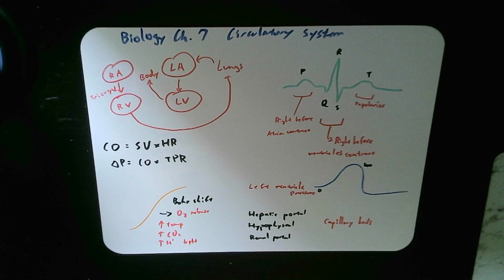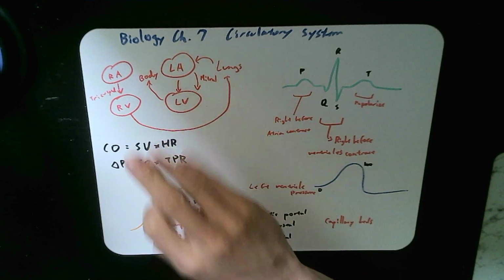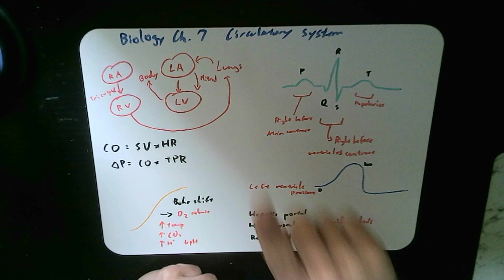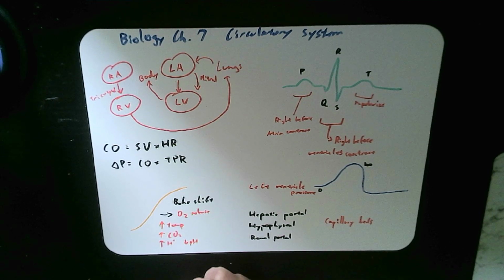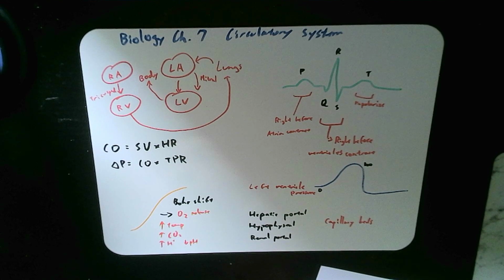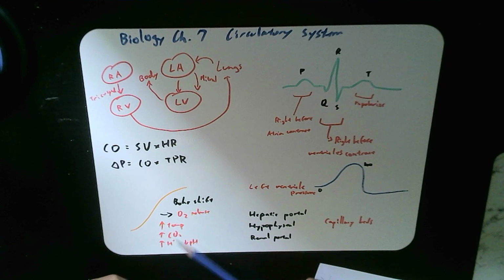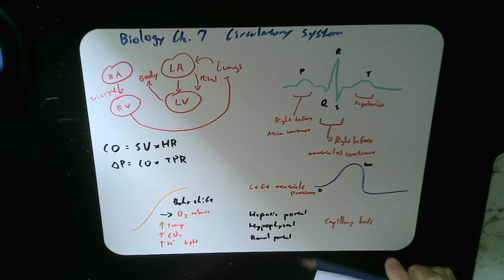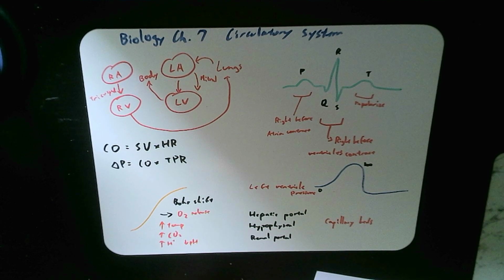Biology Ch.7: Circulatory System